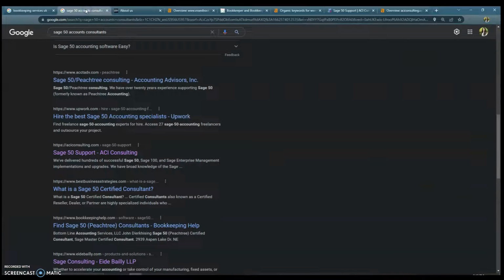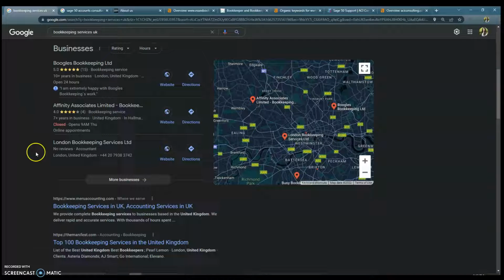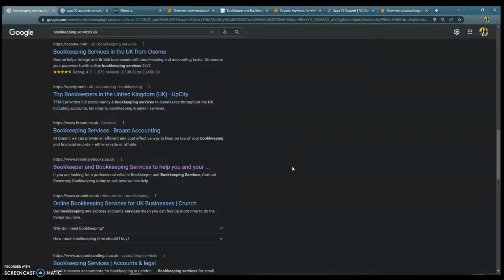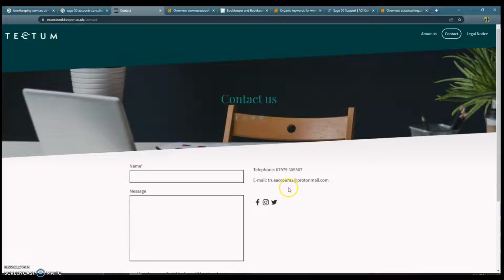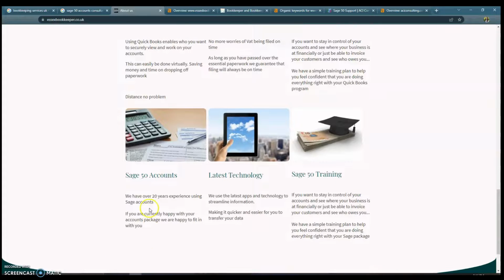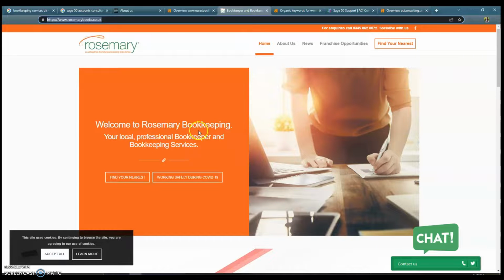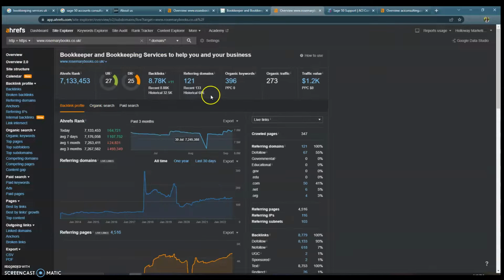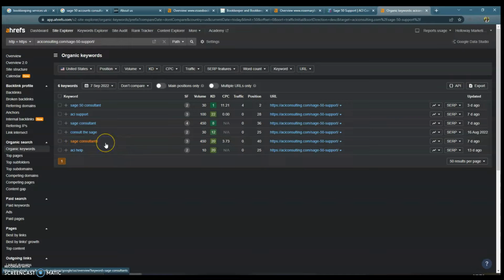Essex Bookkeeping Solutions